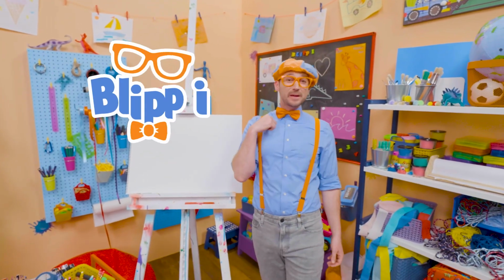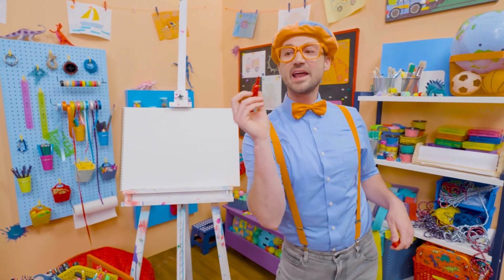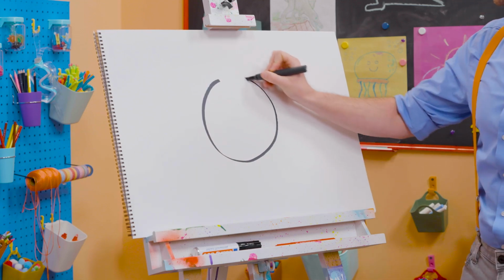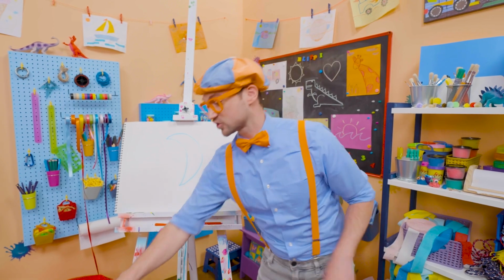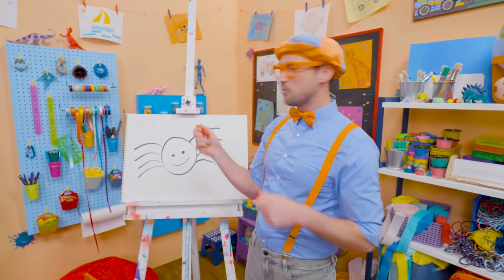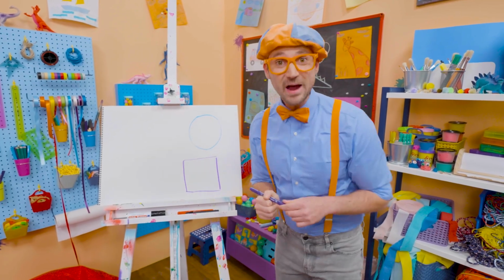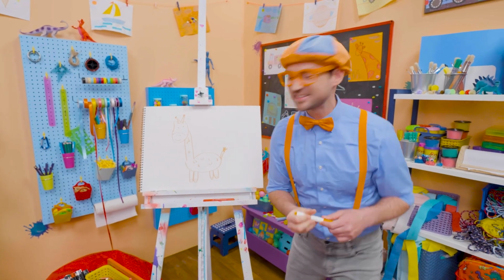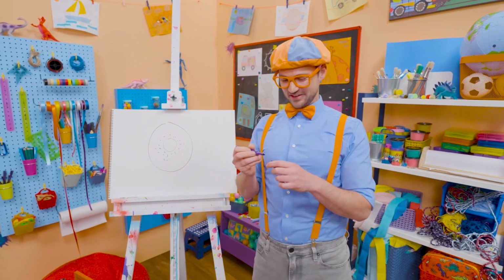How to Draw an Umbrella + More Shapes! | Draw with Blippi! | Kids Art Videos | Drawing Tutorial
Join Blippi in his arts and crafts adventures! Pick up a pencil and draw with Blippi in these fun, educational videos for kids and toddlers.

TIMESTAMPS:
00:00 How To Draw An Umbrella
01:21 How To Draw An Apple
02:39 How To Draw A Bunny
03:55 How To Draw A Moon and Stars
05:01 How to Draw a Spider
06:16 How To Draw Shapes
07:40 How To Draw A Giraffe
09:10 How To Draw A Donut